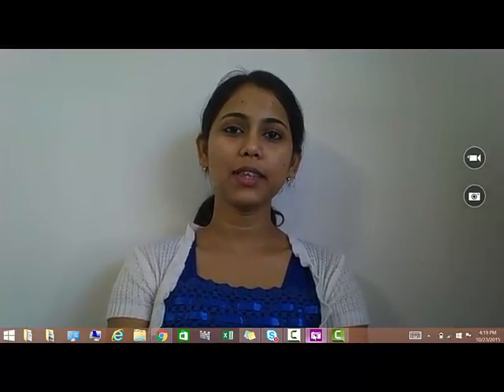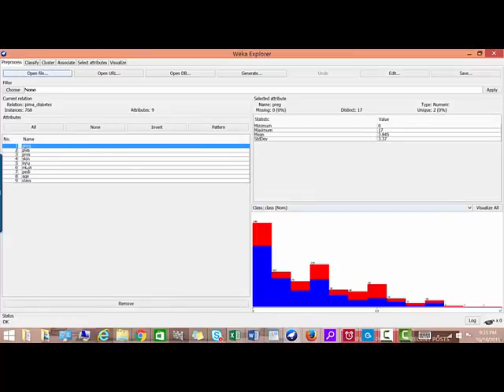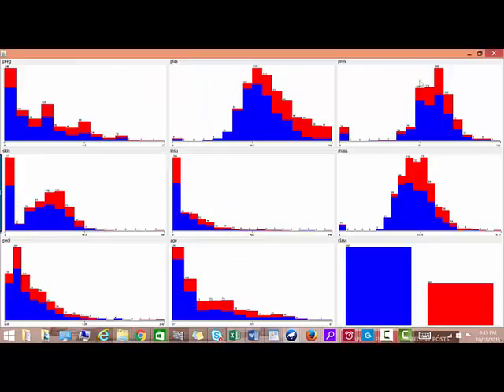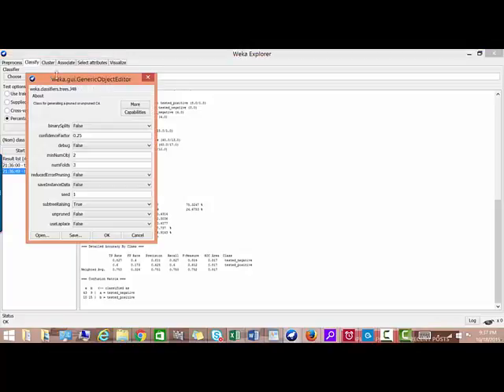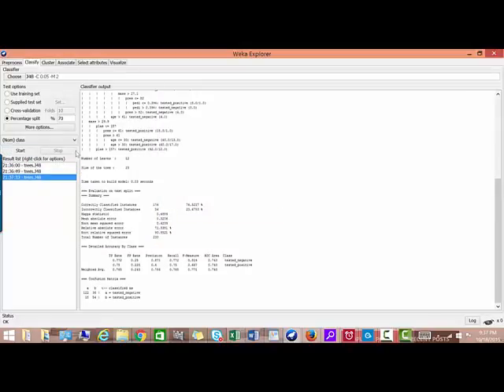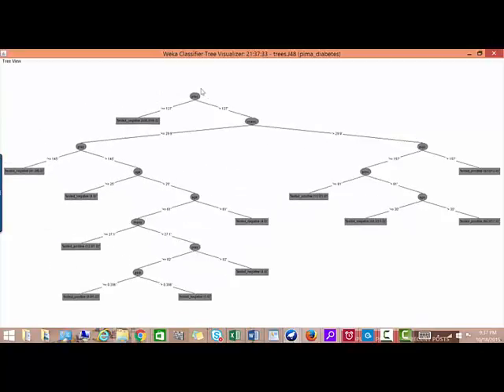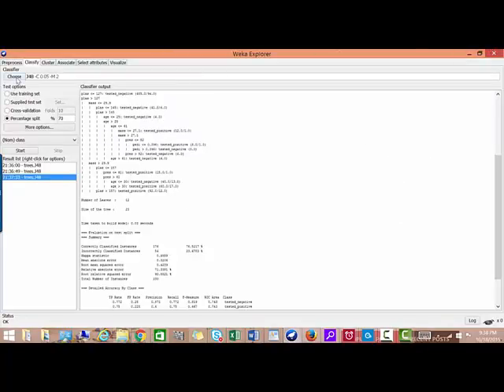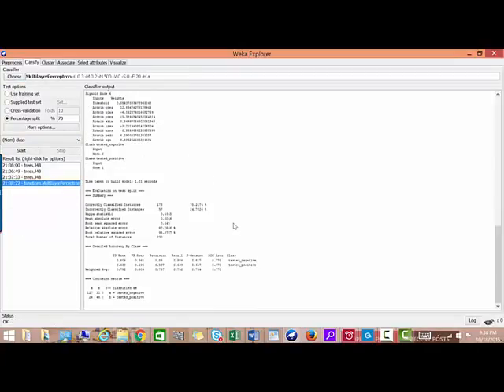Tanaya BoseU83666709 Weka Video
A brief exercise to build decision tree model in WEKA.